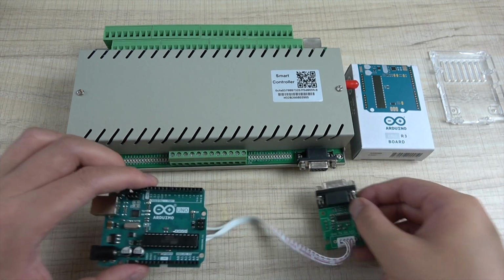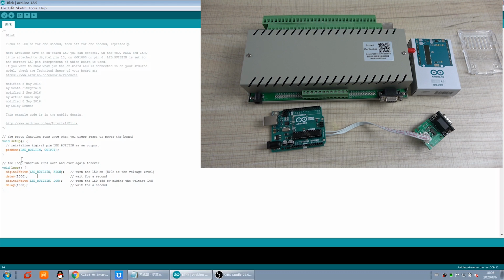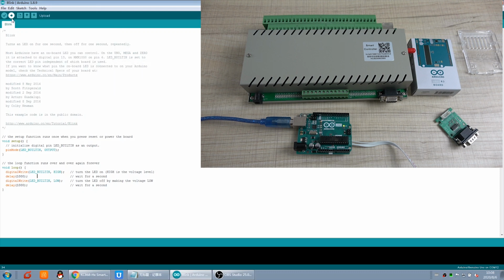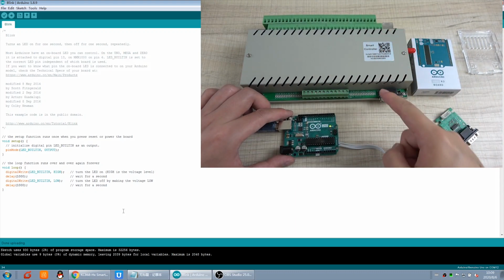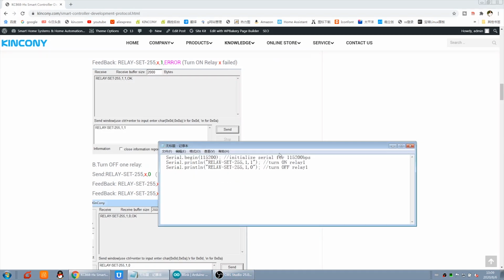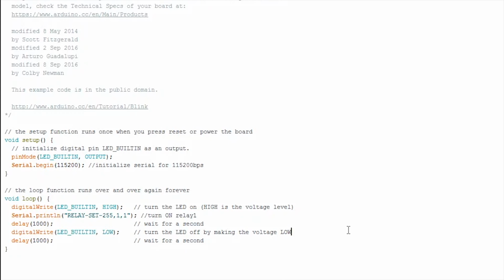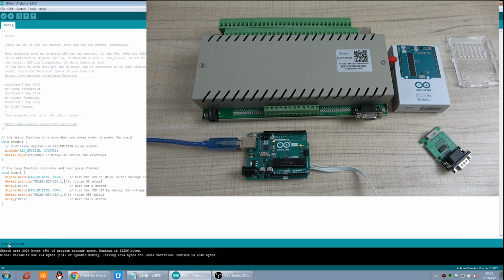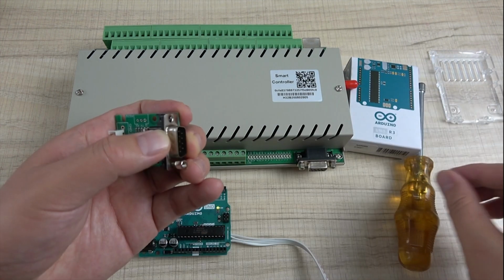[Home Automation DIY] How to control 32 relay module using arduino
This video shows how to use arduino program for control KC868-H32L 32 channel ethernet relay module by serial communication.

Here is the Ultimate Smart Home Tech Tour for KinCony's IOT module DIY. Step by step, it's very easy to DIY. Perfect for Smart home 2020.

We will continue to develop IOT and smart control system and make video lessons provide smart solution products and service around the world.